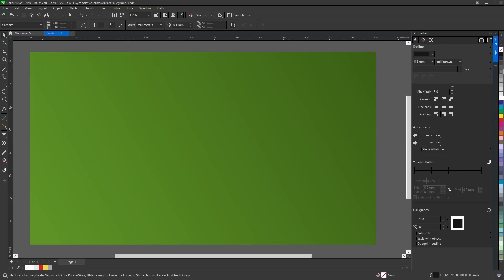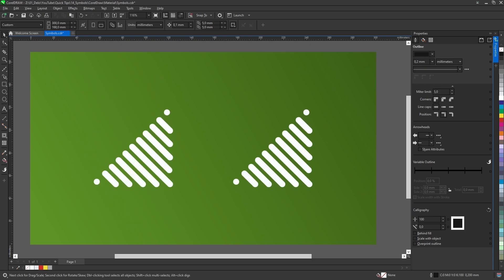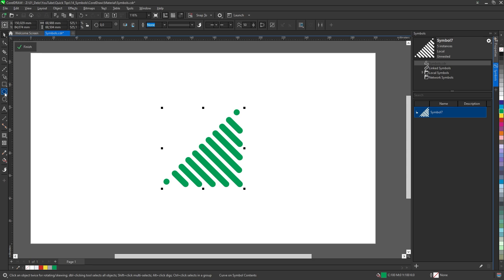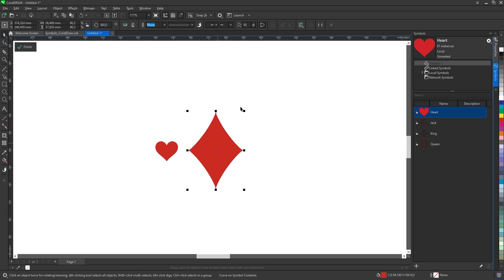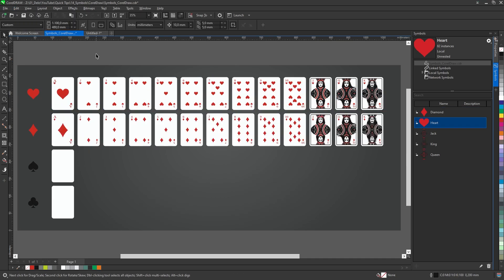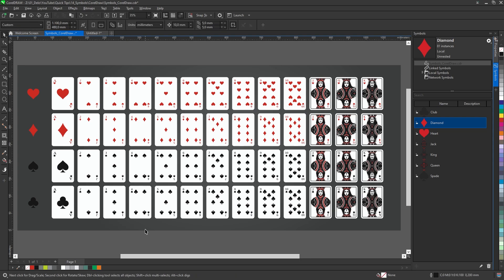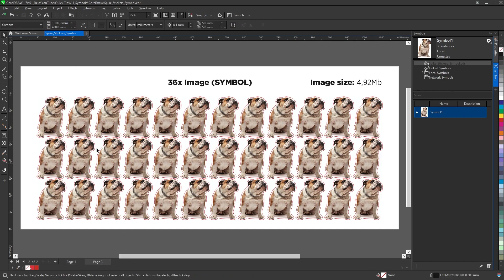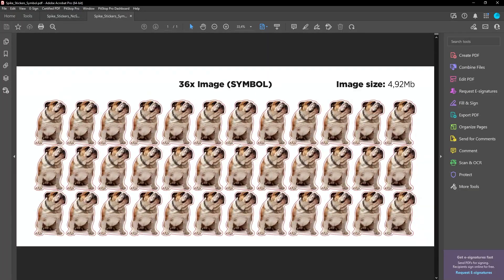Reduce PDF size and boost productivity with Symbols in CorelDraw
The following tutorial will explain symbols and how they work in Corel Draw. I will demonstrate productivity and PDF file reduction from 473 MB to 14 MB.

00:00 Intro
00:45 What is a symbol
00:55 Create a symbol
02:06 Productivity example on Poker Cards
03:20 Two sets of cards in two minutes
05:26 File for stickers created with symbols
06:10 PDF file size comparison